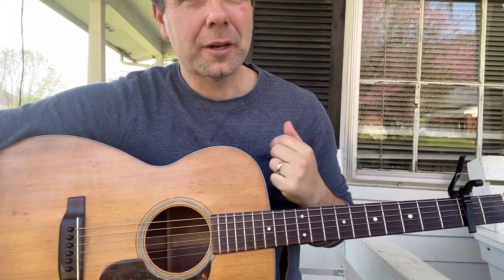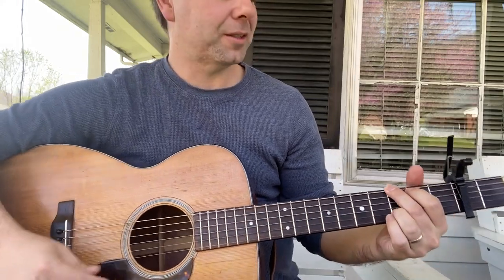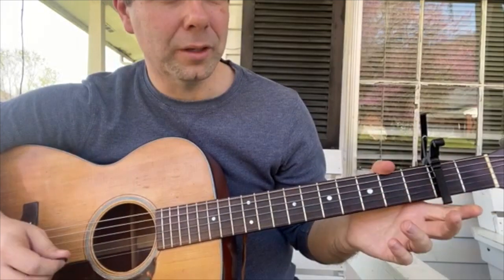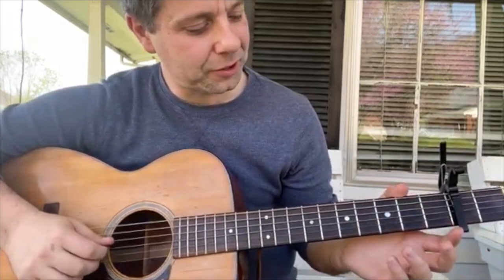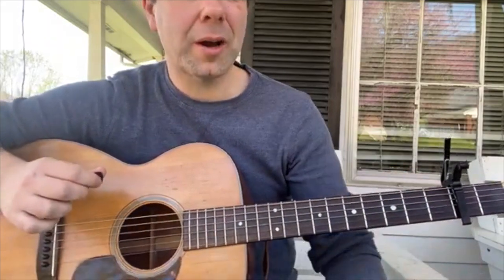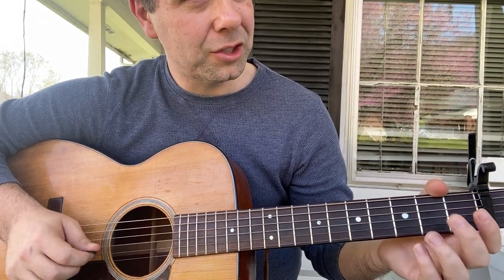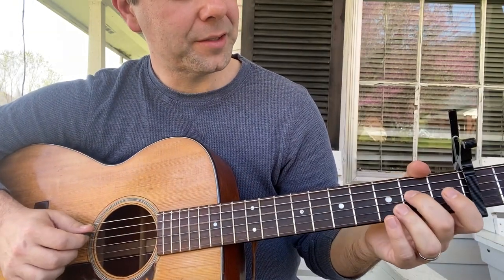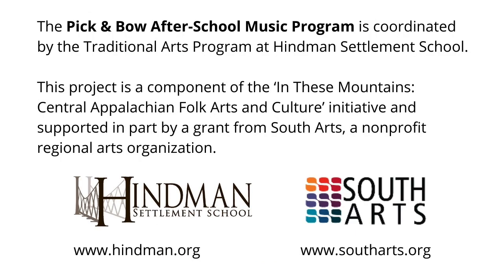10 Guitar Lesson: Flatpicking "Old Joe Clark" (taught by Scott Napier)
In this lesson, Scott Napier teaches how to flatpick the tune "Old Joe Clark."  The Pick & Bow After-School Music Program is part of Hindman Settlement School's After-School Arts Program. Courses in traditional music, visual art, creative writing, and textile arts are offered free of charge for students in eastern Kentucky public schools. This project is a component of the 'In These Mountains: Central Appalachian Folk Arts and Culture' initiative and supported in part by a grant from South Arts, a nonprofit regional arts organization. To learn more about Hindman Settlement School, please To learn more about South Arts, please